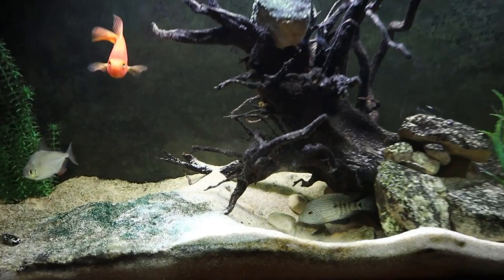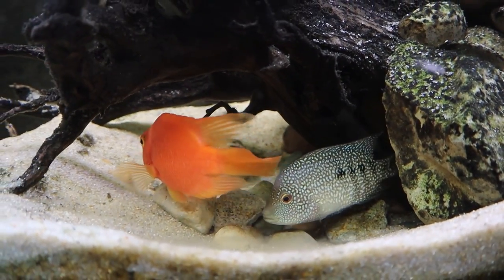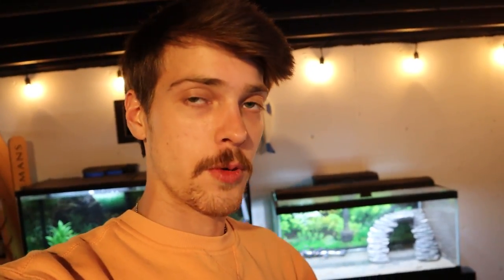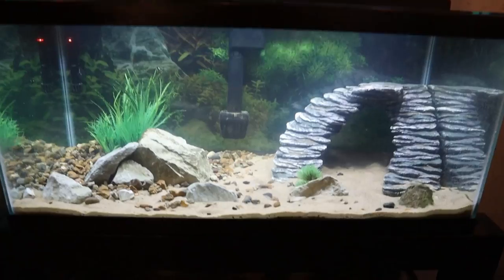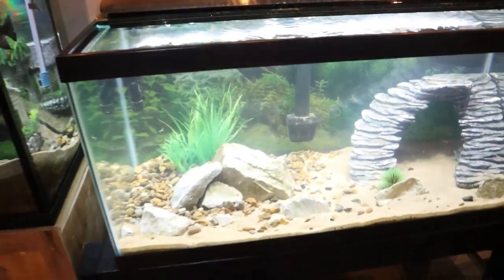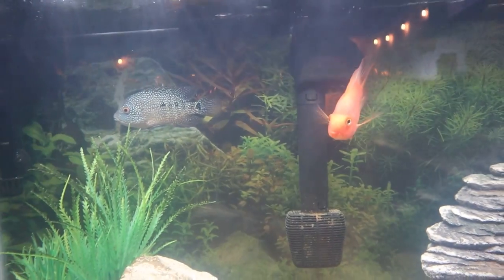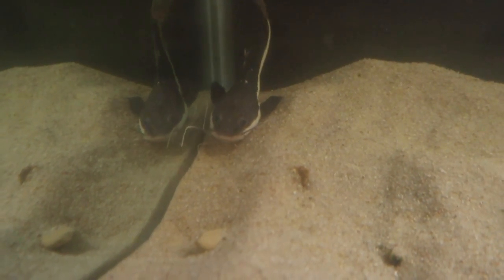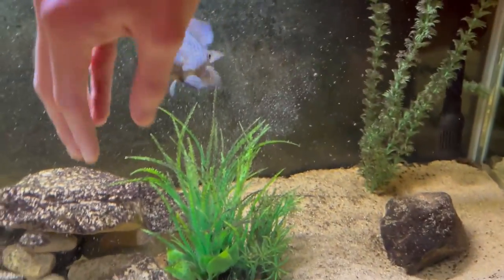Breeding RED TEXAS Cichlids!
In this video, I set up my 40 gallon aquarium as a red texas cichlid breeding tank!